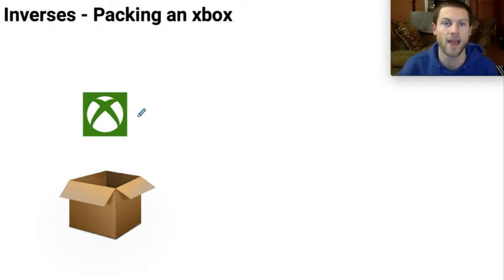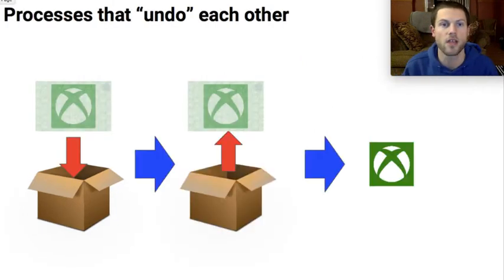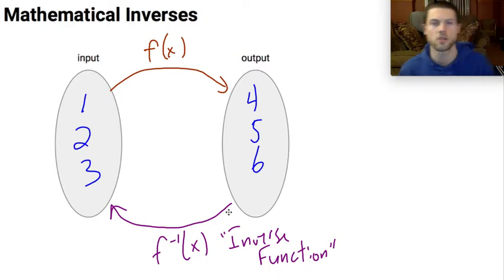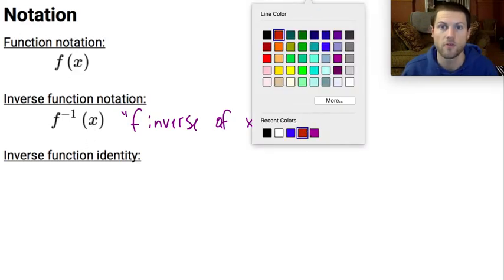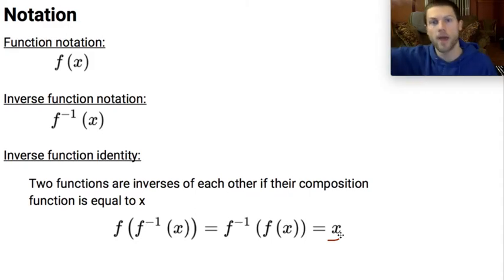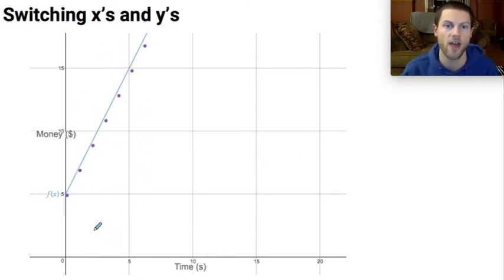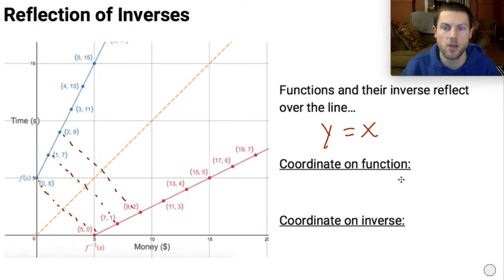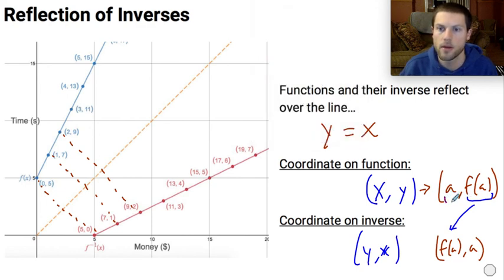Inverse Function Review